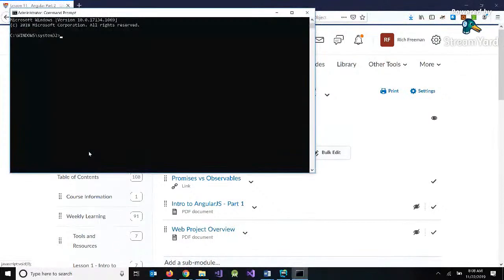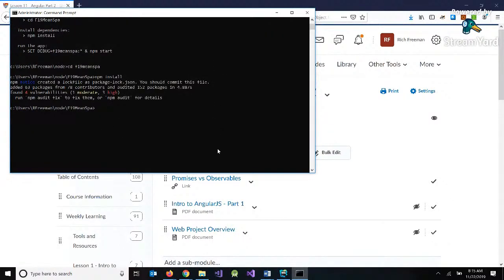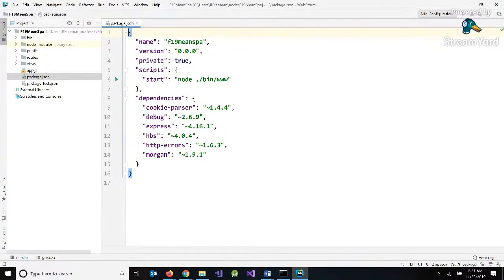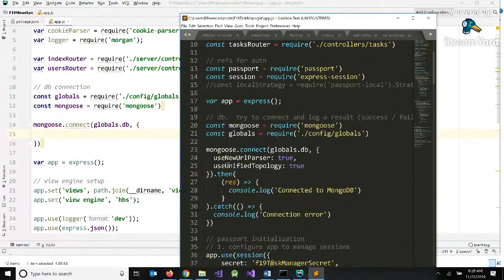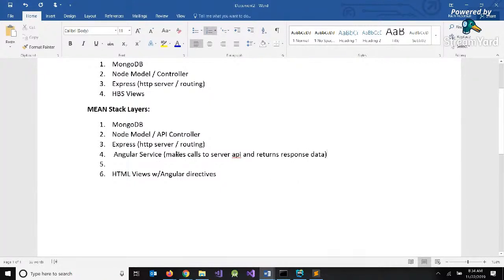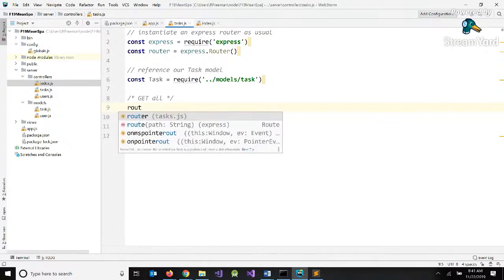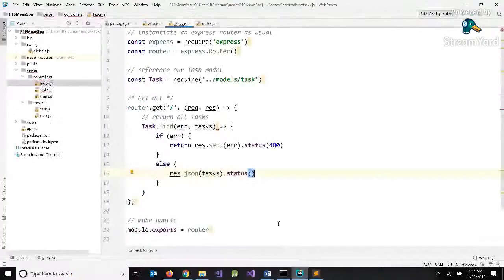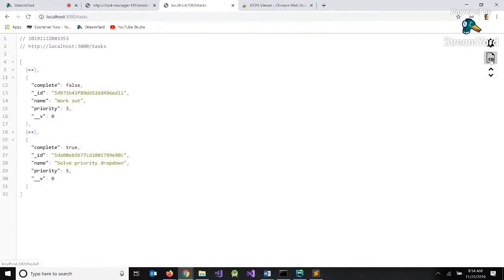COMP2068G - Lesson 11 Part 1 - F2019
Full MEAN SPA Part 1 - Config